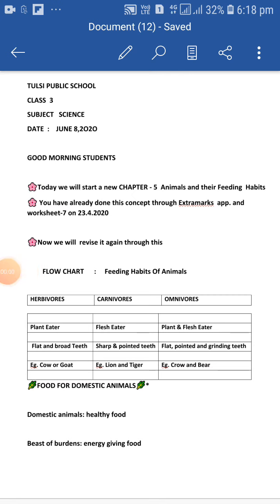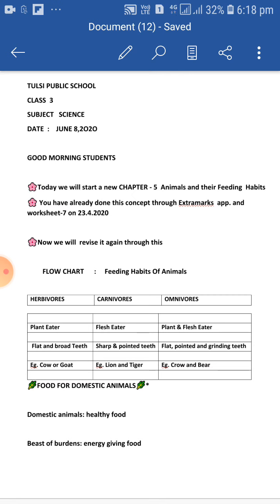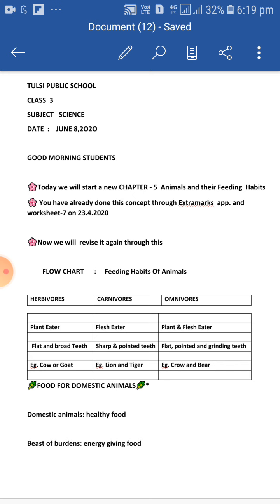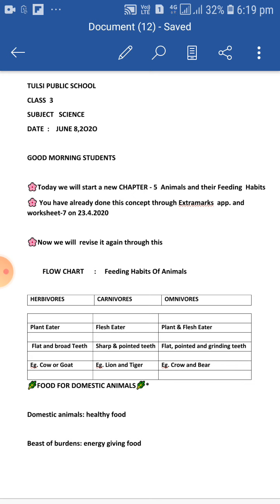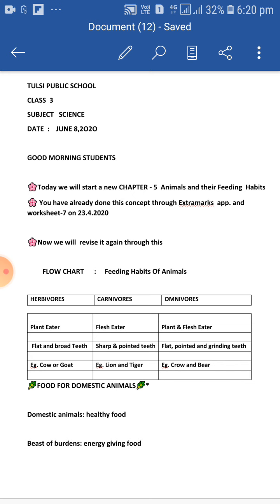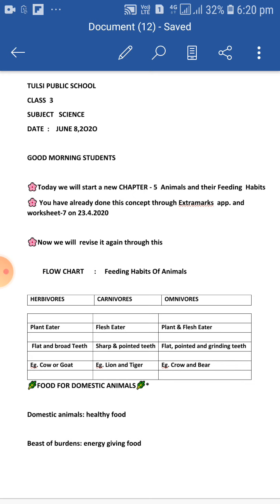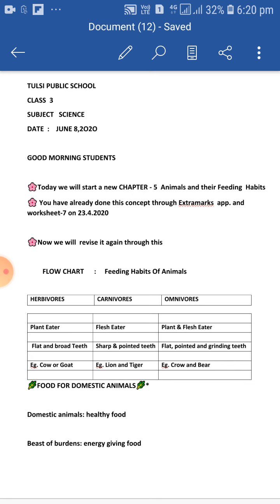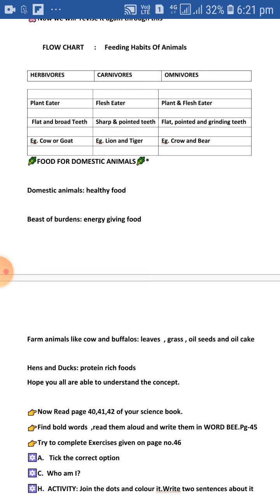TPS/Class 3rd/Subject-Science/Ch-5 Animals and their feeding